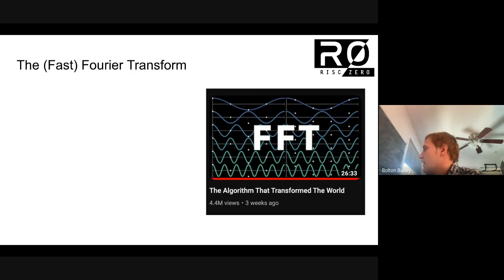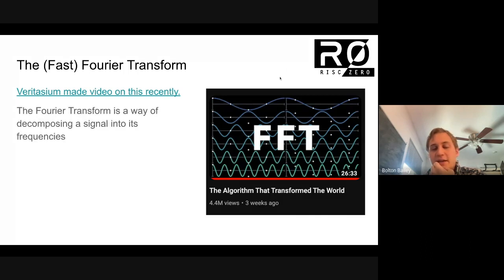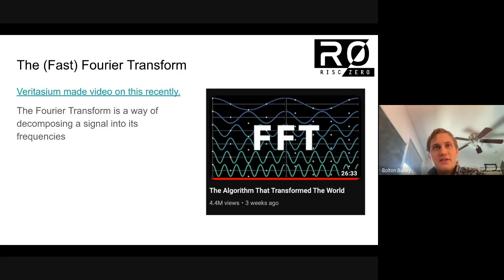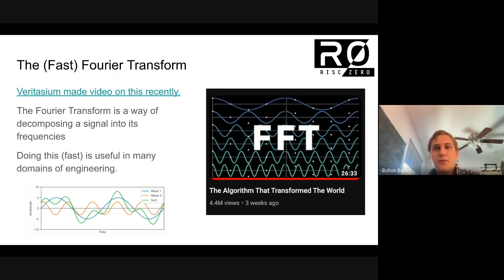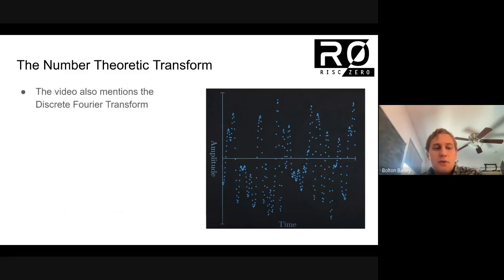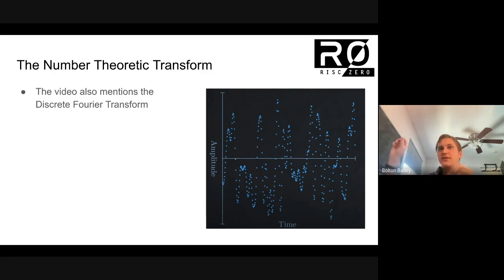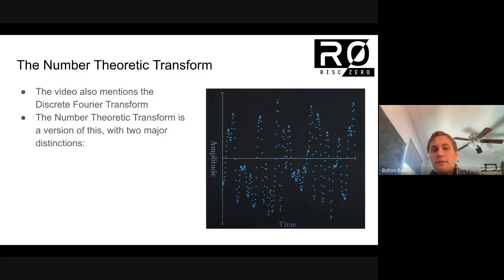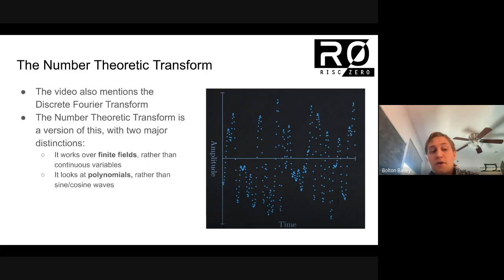Intro to Number Theoretic Transforms 1: Basic Intuition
This is an excerpt from Bolton Bailey's presentation on Number Theoretic Transforms for RISC Zero's Study Club session. The full talk is linked below.